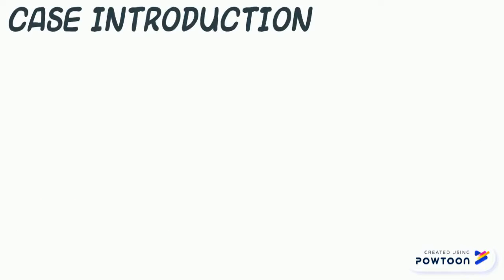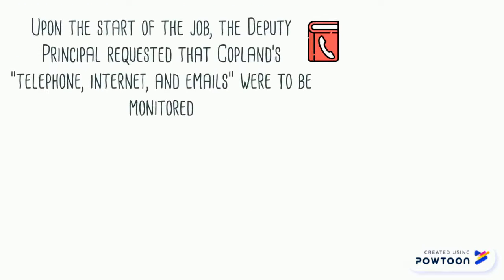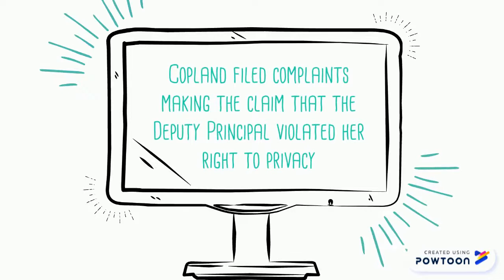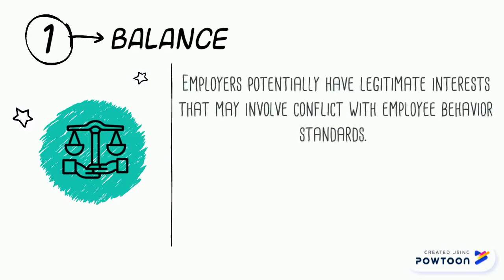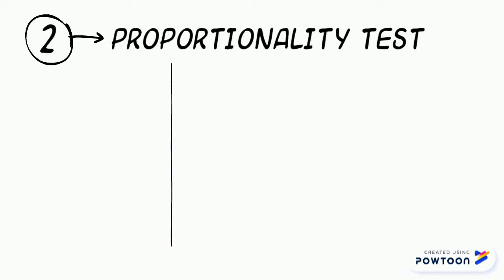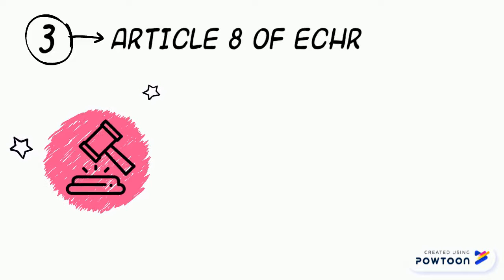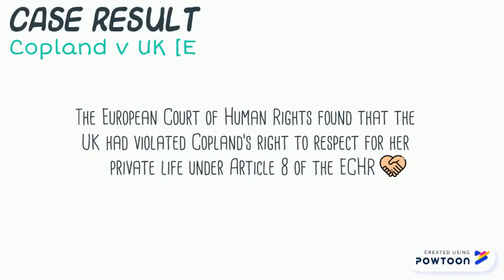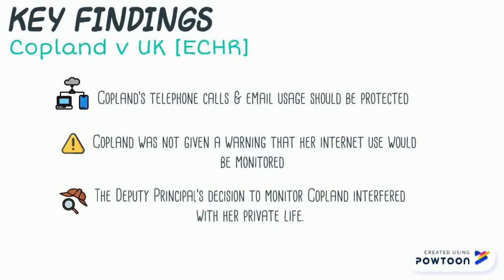Does Computer Monitoring Infringe an Employee's Right to Privacy?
Labour Law & Social Security Group 71*

Team Members: Adrien Pottier, Dane Dominguez, Kerri Ma, and Mia Price